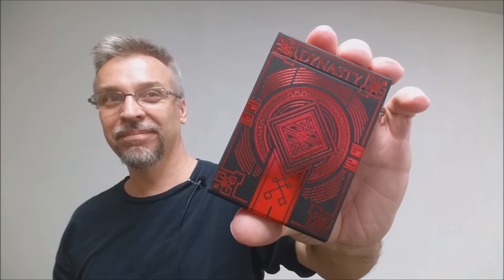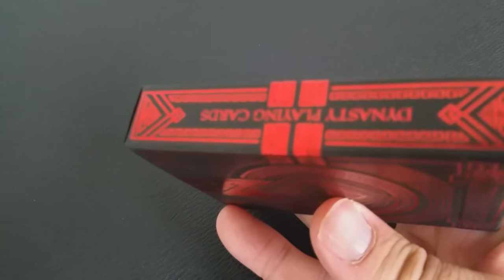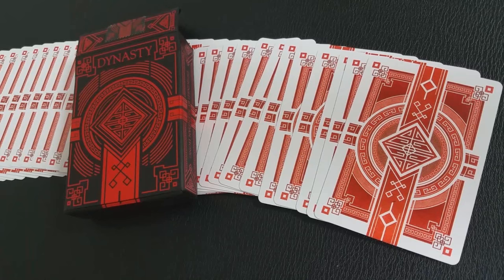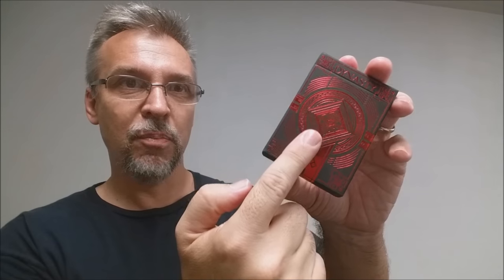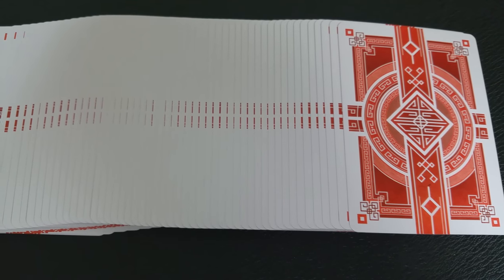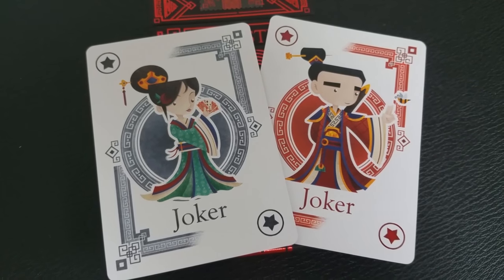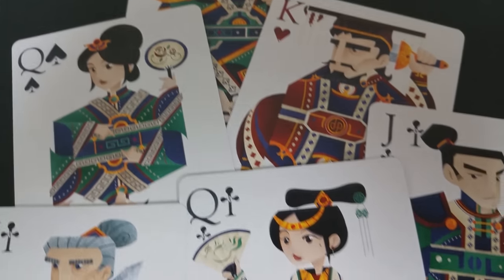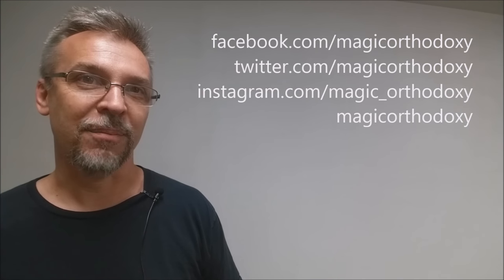Deck Review - Red Dynasty - Playing Cards